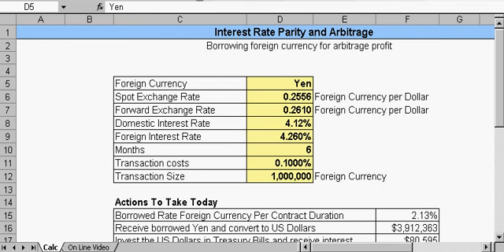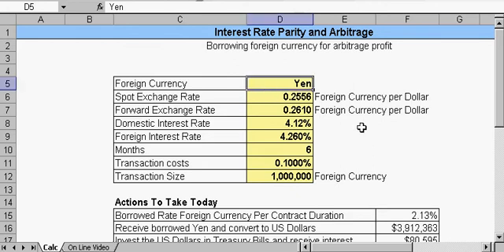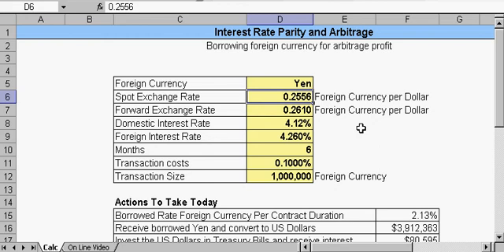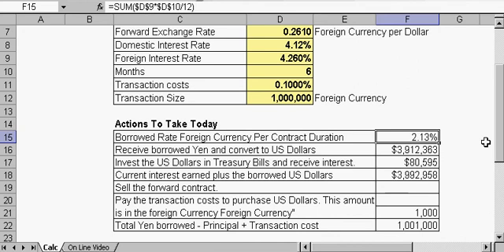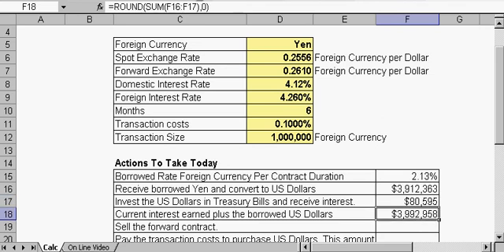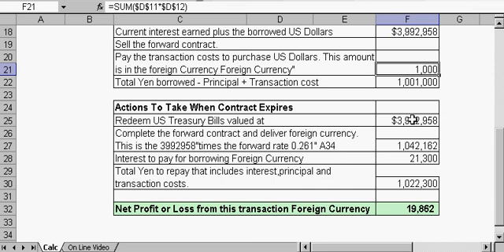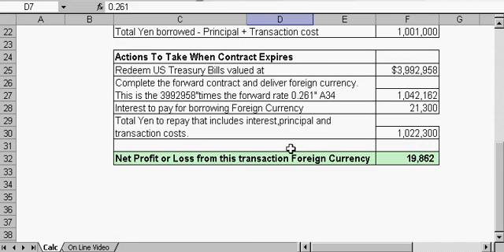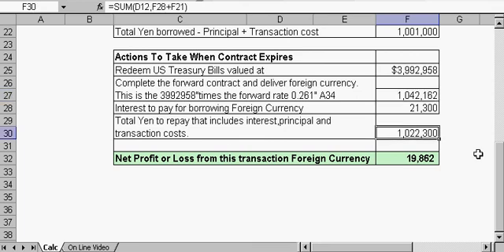MBACalculator.com - Interest Rate Parity & Arbitrage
MBACalculator.com - Interest Rate Parity & Arbitrage - Interest rate parity is an economic concept, expressed as a basic algebraic identity that relates interest rates and exchange rates. The identity is theoretical, and usually follows from assumptions imposed in economics models. There is evidence to support as well as to refute the concept.

Interest rate parity is a non-arbitrage condition which says that the returns from borrowing in one currency, exchanging that currency for another currency and investing in interest-bearing instruments of the second currency, while simultaneously purchasing futures contracts to convert the currency back at the end of the holding period, should be equal to the returns from purchasing and holding similar interest-bearing instruments of the first currency. If the returns are different, an arbitrage transaction could, in theory, produce a risk-free return.

Looked at differently, interest rate parity says that the spot price and the forward or futures price of a currency incorporate any interest rate differentials between the two currencies.